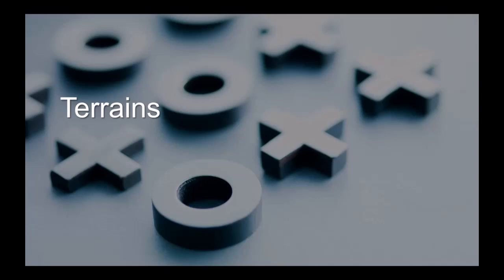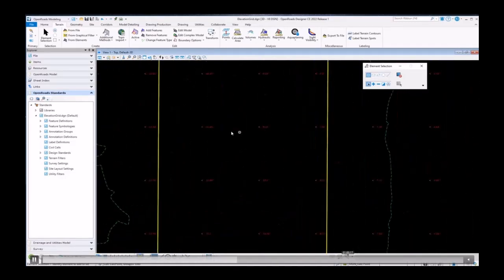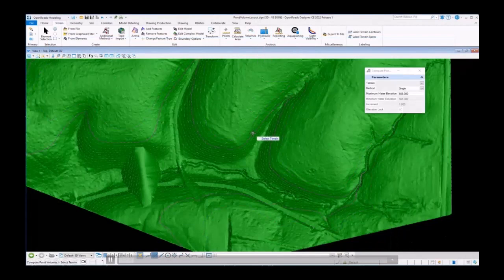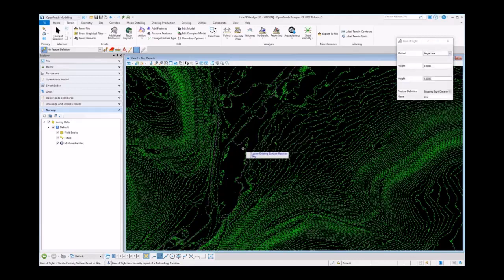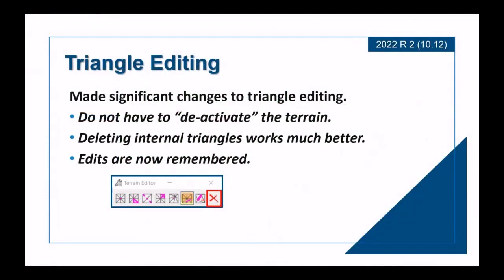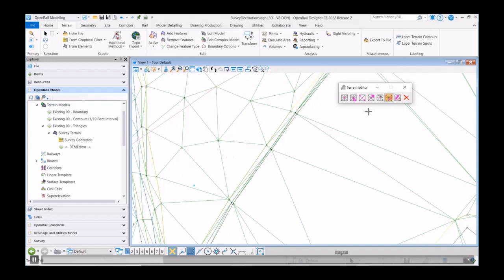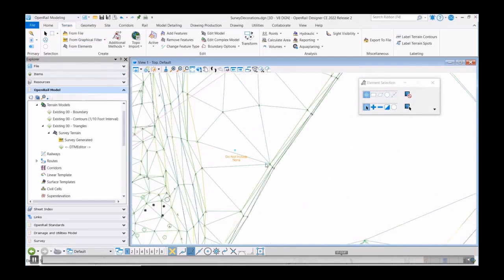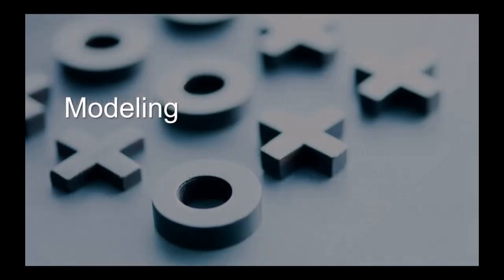2023 Bentley Roads & Bridges Conference - Road & Survey Updates - 04 Terrain Road & Survey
In this session, learn how to be more productive and efficient as Bentley experts share useful tips, tricks and highlight some of the newer tools that have been added to OpenRoads Designer over the past few releases (2022 Release 3, 2023 Release 1, 2022 Release 1, 2022 Release 2).

Topics in this video:
• Elevation Grid Difference Enhancement
• Compute Pond Volumes Enhancement
• Analyze Line of Sight Enhancement
• Terrain Triangle Editing Enhancement
• Profile From Surface Interval Enhancement